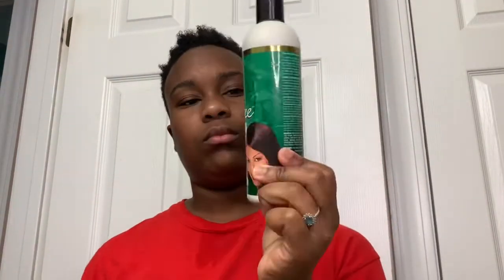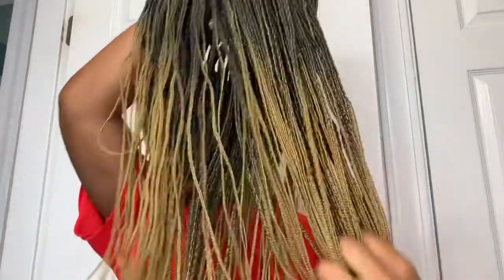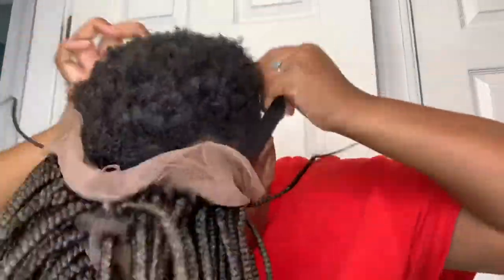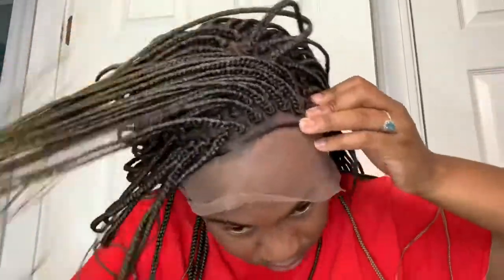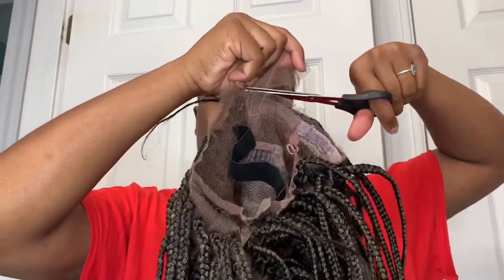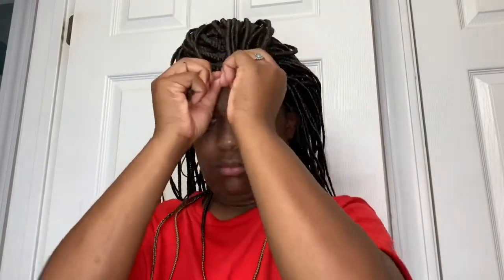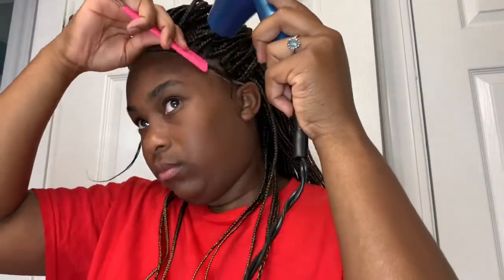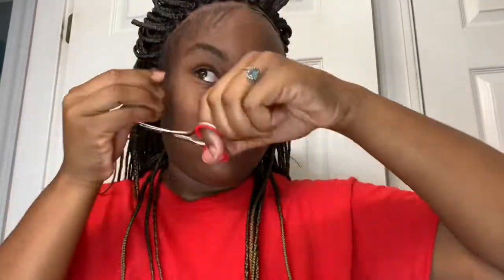BOX BRAIDED WIG| Ft. The Braid Store| Queen Kiyonna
THIS WIG IS BOMB OKAY!!! PERIODTTT💯